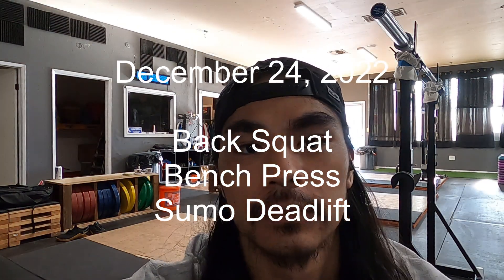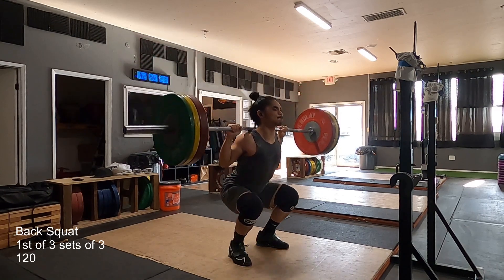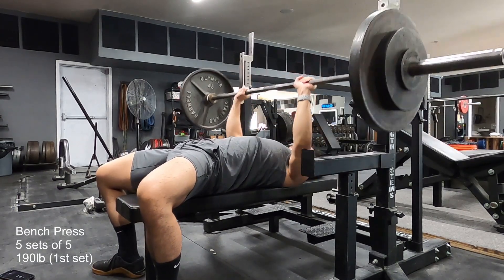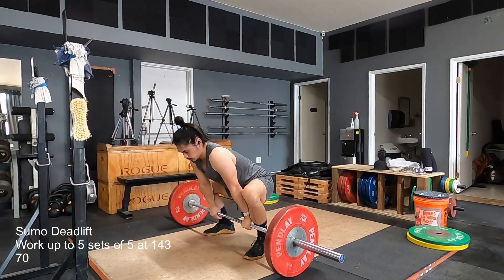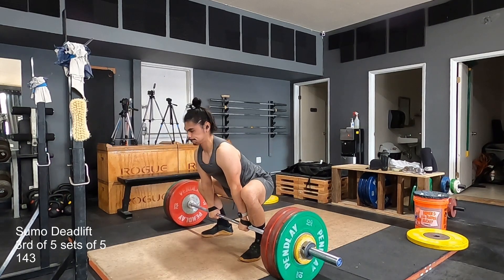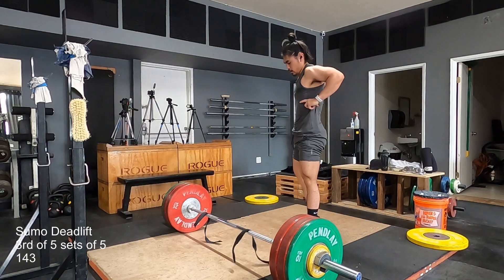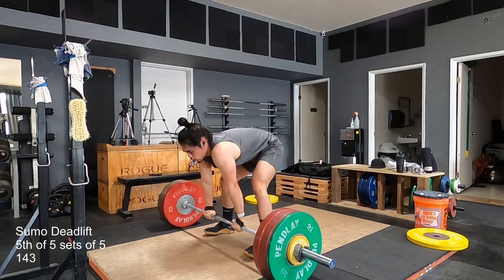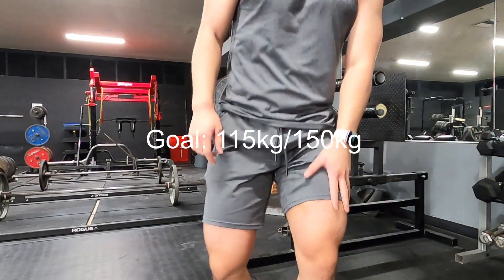Training Log: W51D4 Back Squat, Bench Press, Sumo Deadlift | December 24, 2022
The road to 115/150 part 5